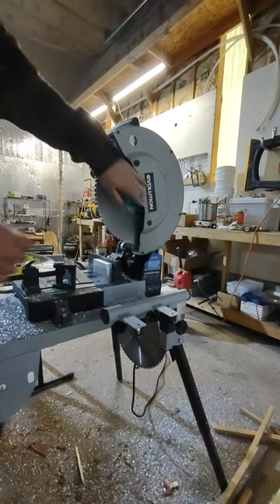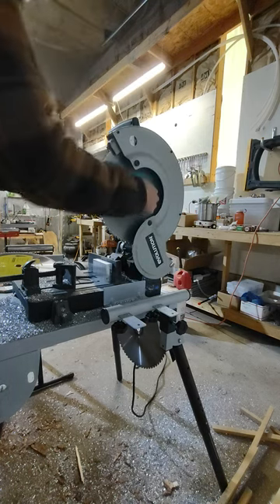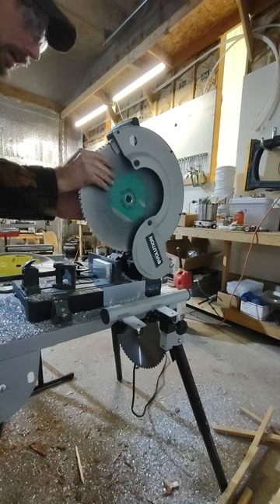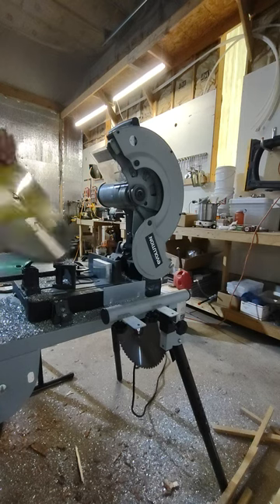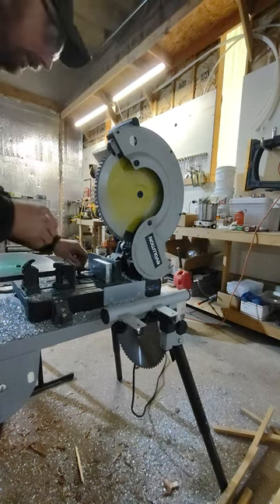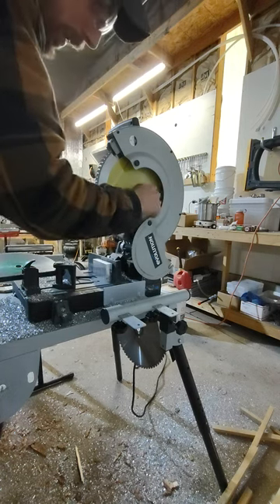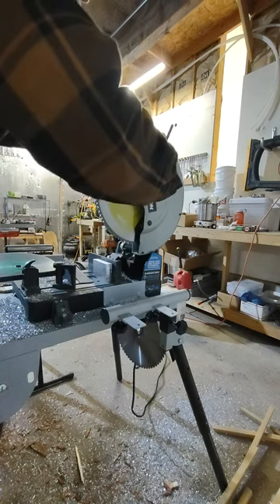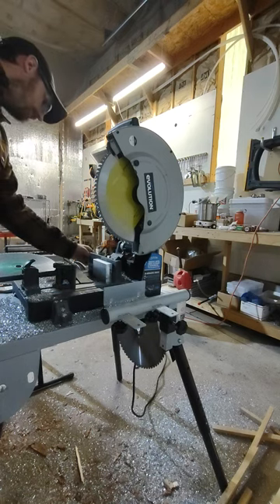This is why I chose an evolution saw over an abrasive cutting saw.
I cut many different materials and am abrasive saw won't cut it!